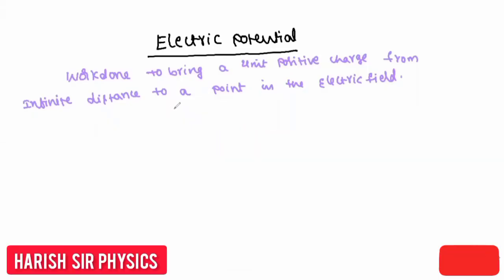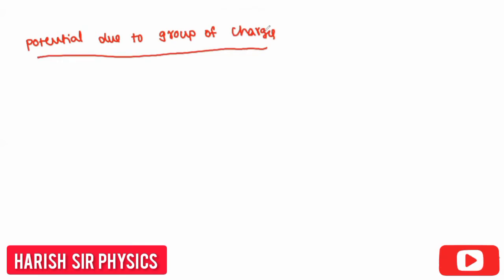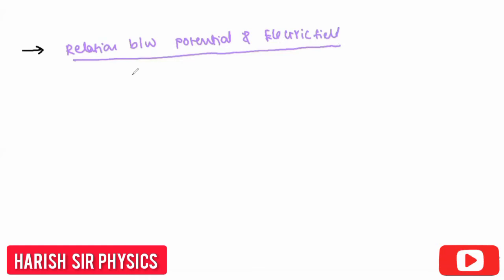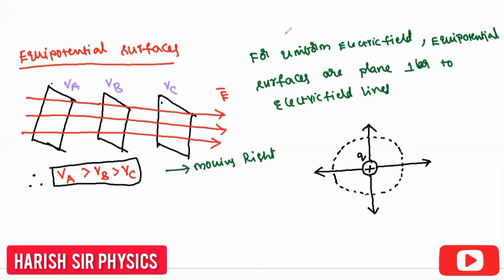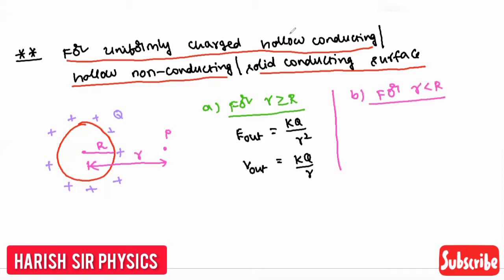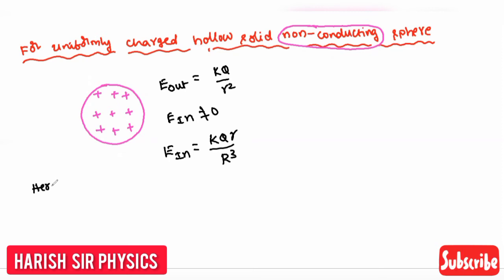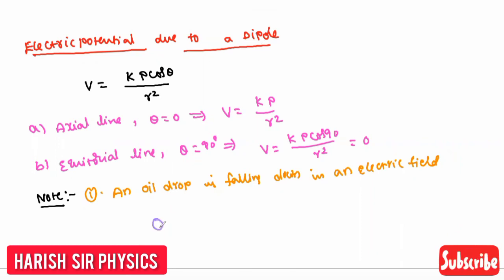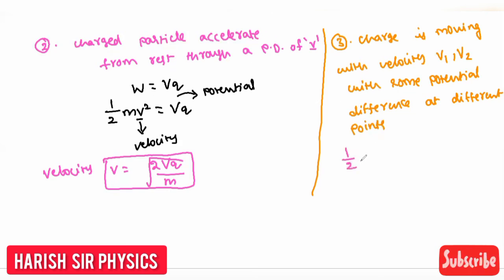Electrostatic Potential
POTENTIAL CONCEPT FOR BOTH NEET &JEE